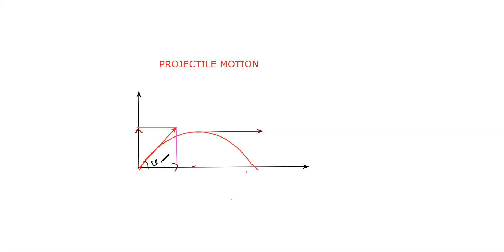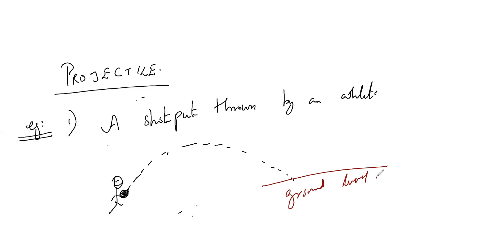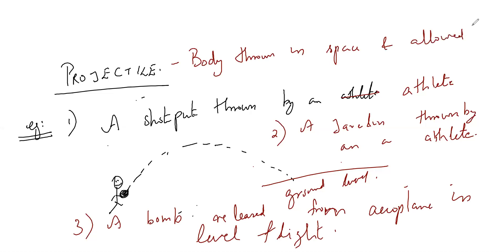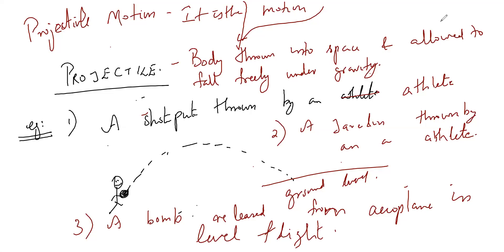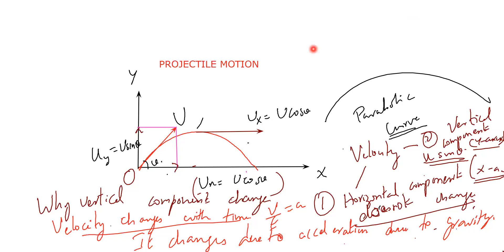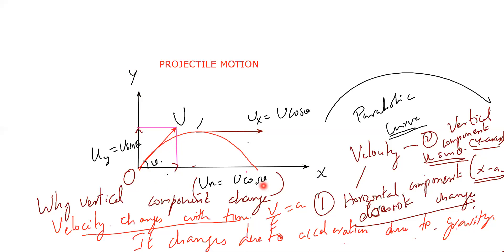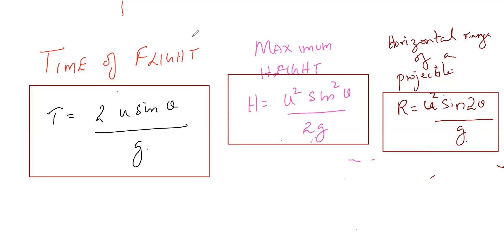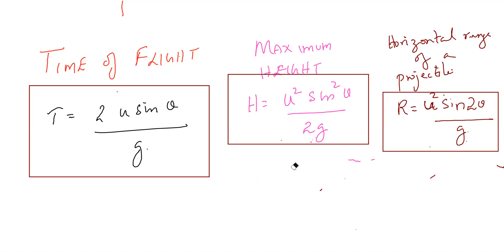S3 | Motion in a Plane